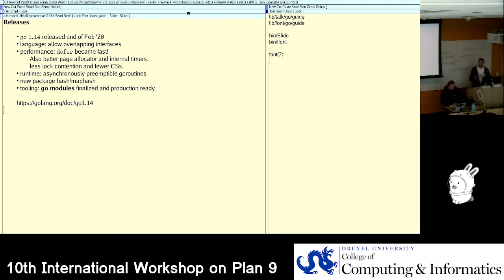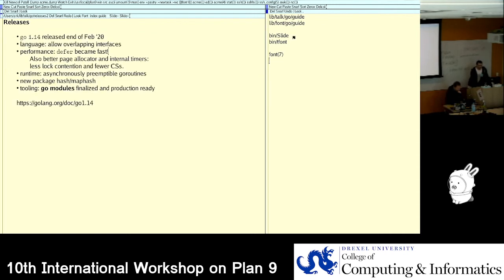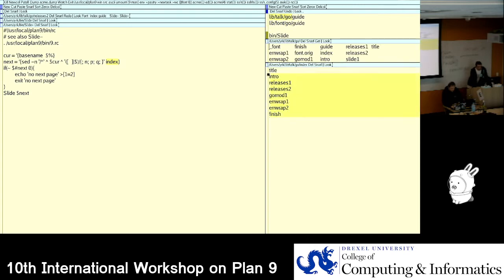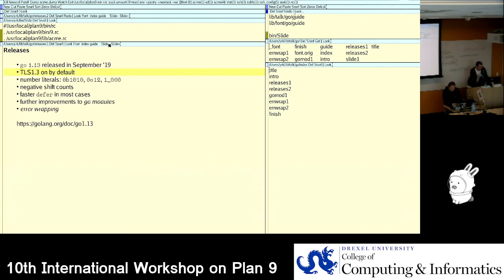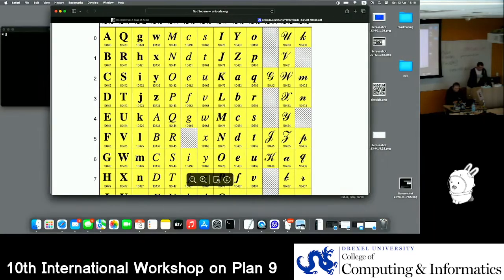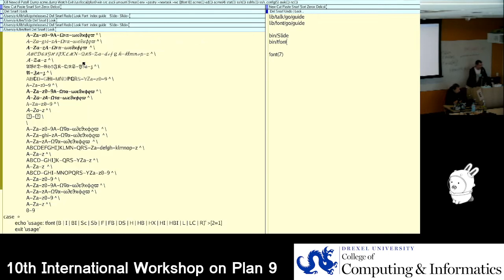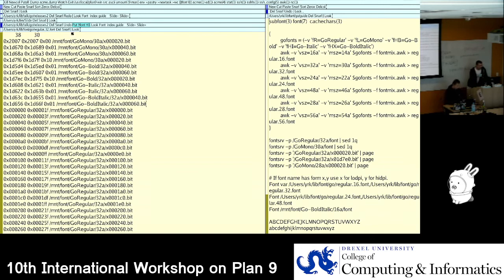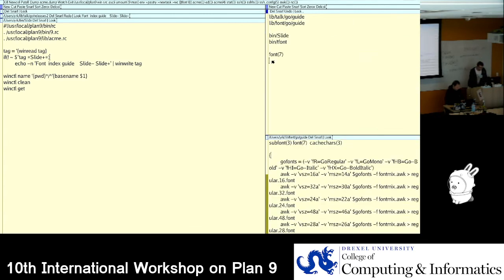Yaroslav Kolomiiets - Slides in Acme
Note: This is a spontaneous talk with no corresponding chapter in the proceedings.